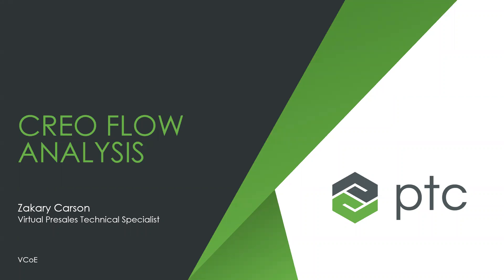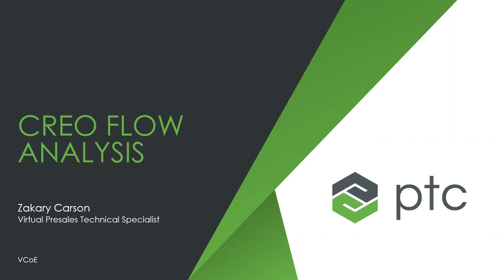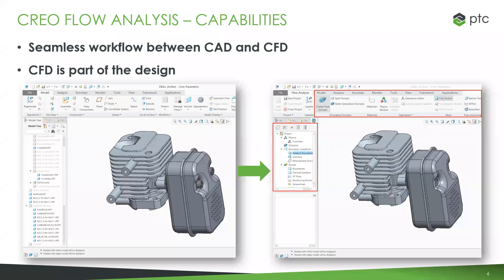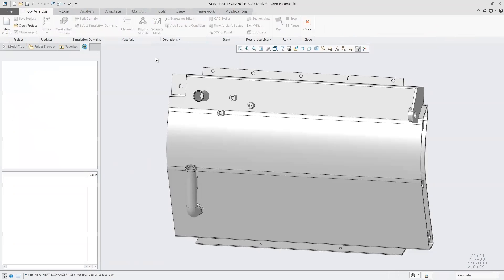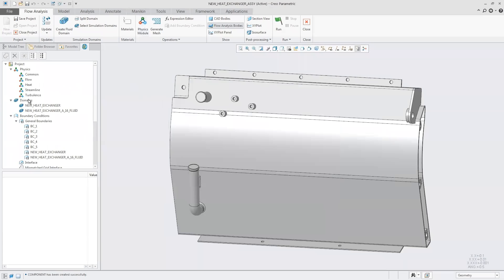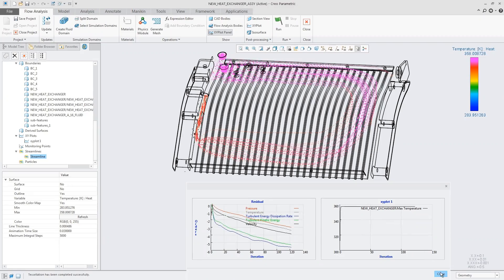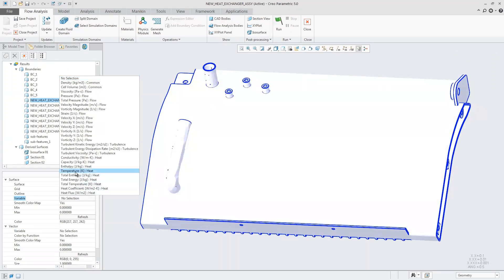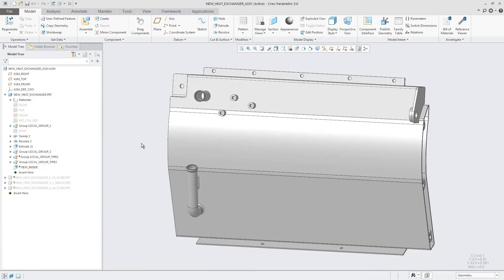Creo Flow CFD Overview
Traditional CFD tools lack ease of use and smooth integration with CAD systems. As a result, analysis is typically a late stage activity directed by a small group of dedicated specialists.

This process does not support "innovation" because virtual analysis and testing of physical prototypes occur too late in the product development process. The goal should be to leverage CFD analysis early and often to create the optimal design in conjunction with form and fit, getting it right the first time.

Creo Flow Analysis is an easy to use CFD tool that gives engineers and designers insight to their CAD models with the capability to analyze fluid flow without the need for a CFD expert. By gaining early insight into product behavior, engineers are able to identify and implement design changes to improve product quality and performance and get products to market faster!